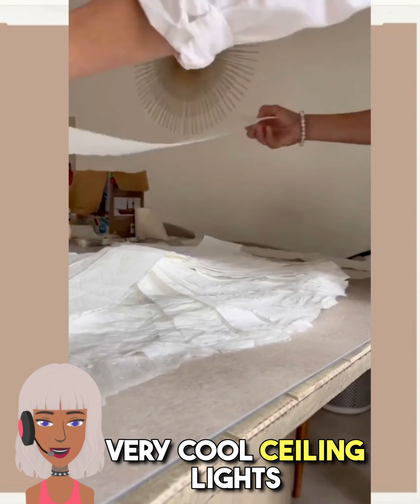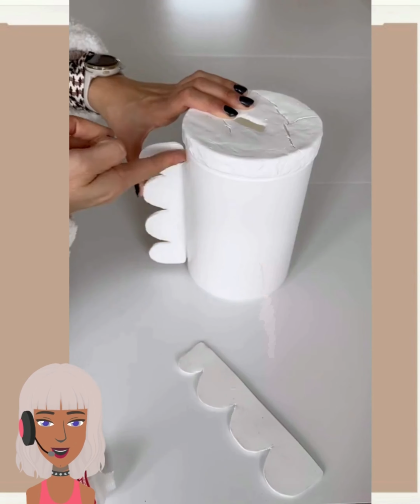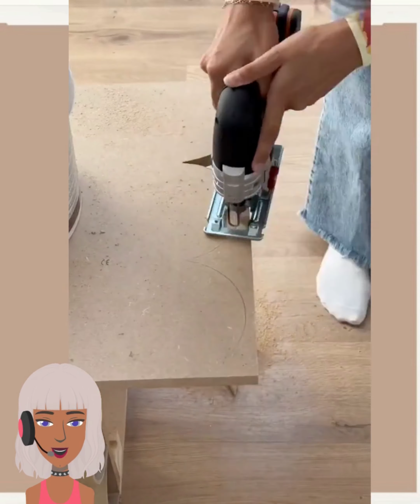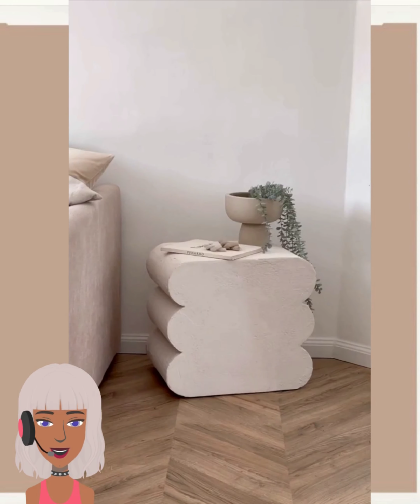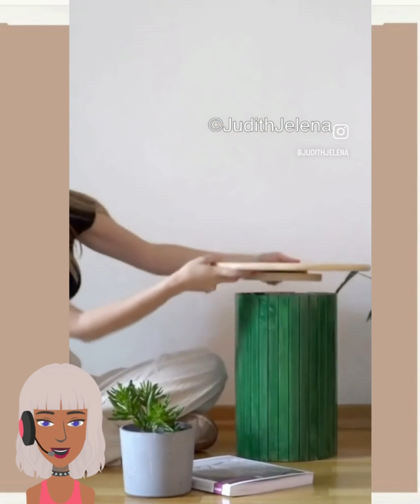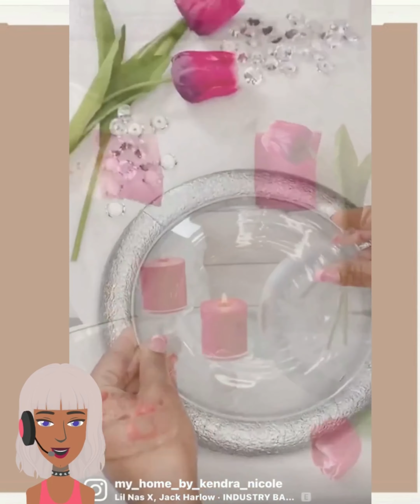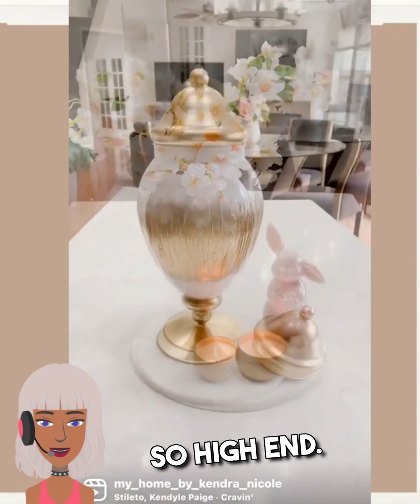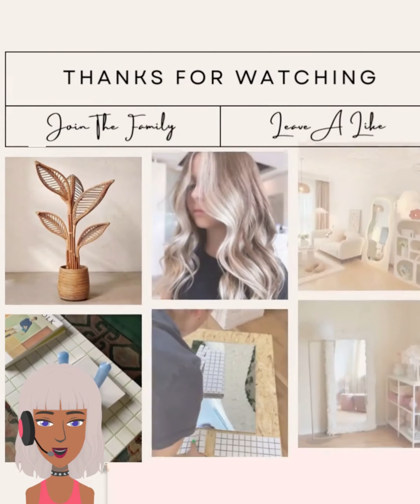7 Unforgettable DIY Home Decor Ideas You Gotta Try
7 Unforgettable DIY Home Decor Ideas You Gotta Try